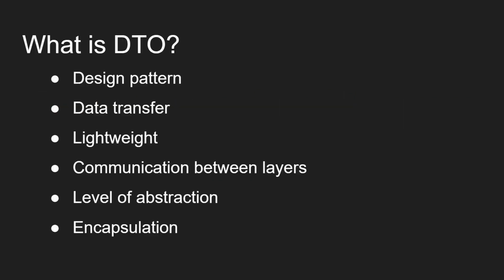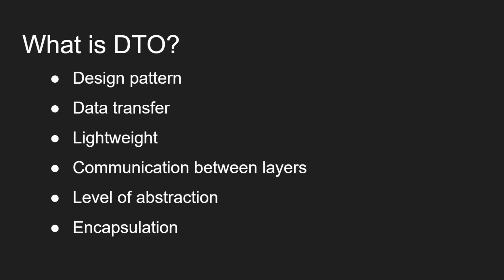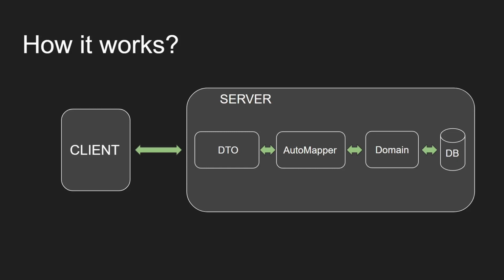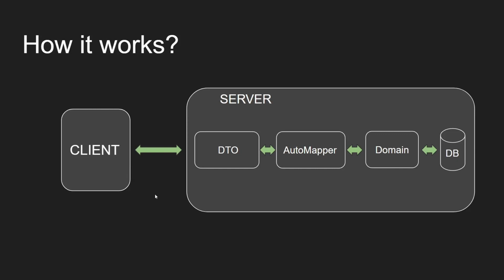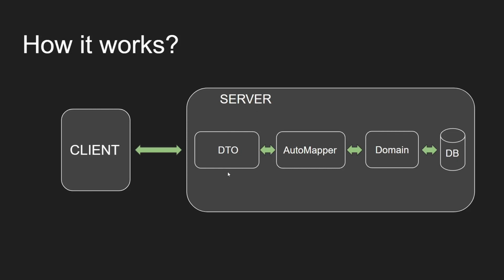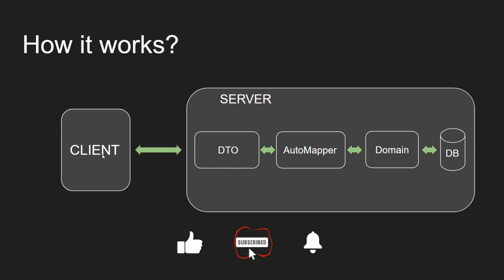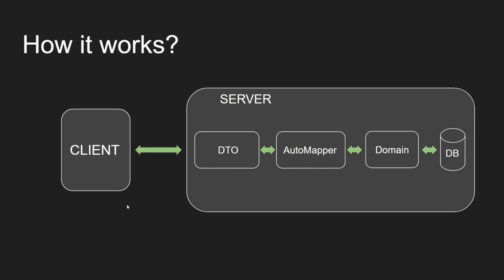Data Transfer Object (DTO) in 3 minutes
In this illuminating video, we unravel the significance and power of Data Transfer Objects (DTOs) in modern application development. Whether you're a budding software engineer or a seasoned developer seeking to optimize data exchange between different layers of your application, this comprehensive guide to DTOs will revolutionize the way you handle data transfer.

We kick off by demystifying the concept of DTOs - lightweight, container-like objects that serve as intermediaries for exchanging data between various components of an application. Discover how DTOs facilitate seamless communication, decoupling domain-specific data from presentation and persistence layers.

Uncover the distinction between DTOs and entities in application design. Learn when to use DTOs to separate data transfer concerns from domain model entities, safeguarding the integrity of your application's data structure.

0:00 What is DTO?
1:03 How it works?